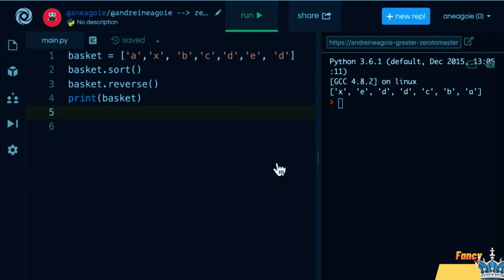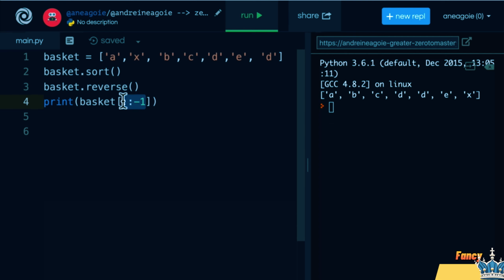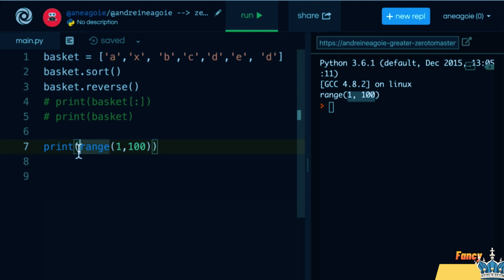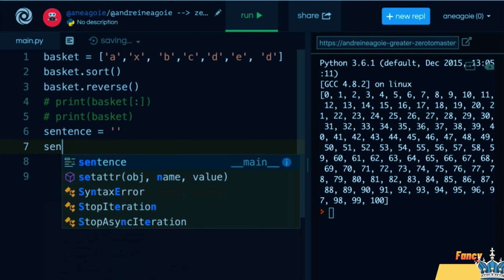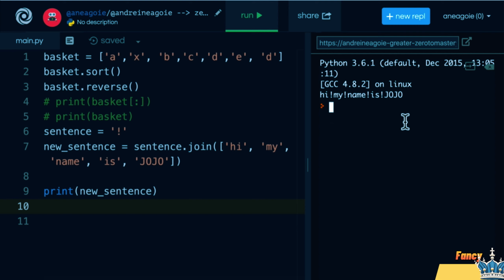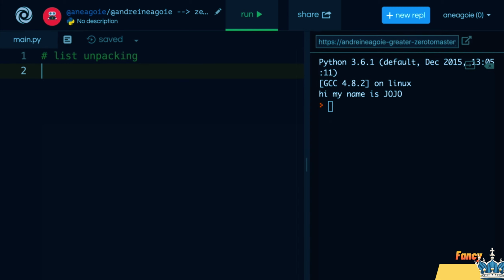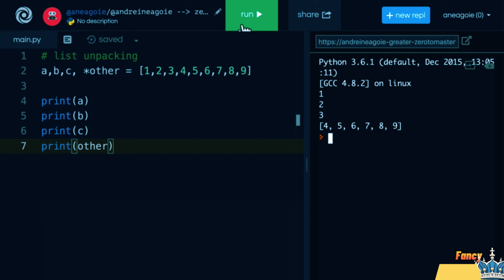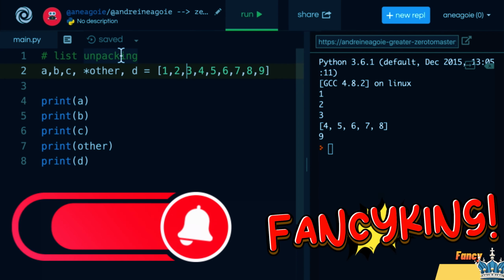Python Programming: List Pattern Explained | fancyking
1. In this informative video on Python Programming, we delve into the intricacies of list Patterns. Learn how to effectively use List Patterns in your pythoncode to enhance its functionality and efficiency.

2. Enhance your pythonprogramming skills with our detailed explanation of List Patterns. Discover how to create and manipulate lists in Python to achieve the desired pattern, making your code more streamlined and effective.

3. Dive deep into the world of Python Programming with our comprehensive guide on List Patterns. Uncover the secrets to mastering List Patterns and take your python coding skills to the next level.